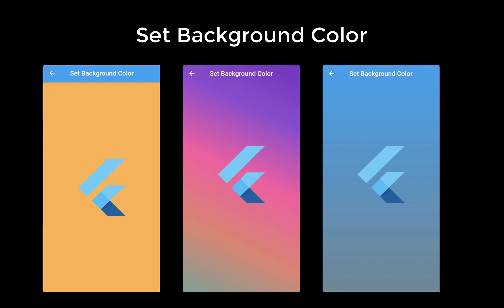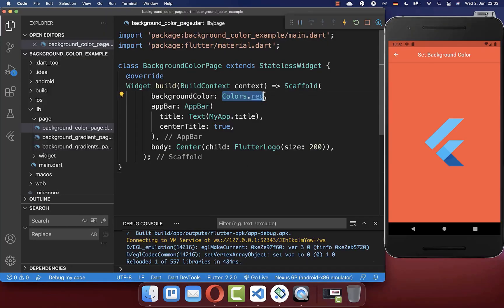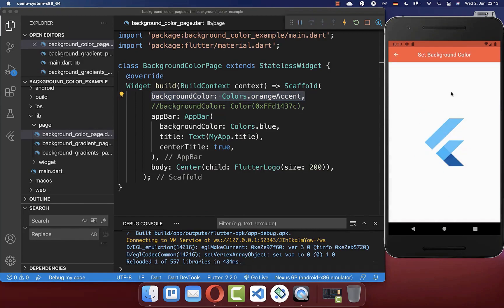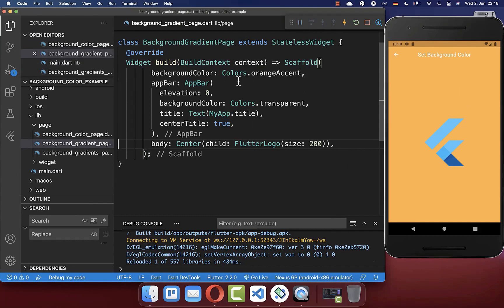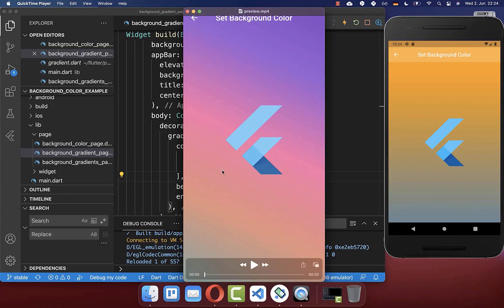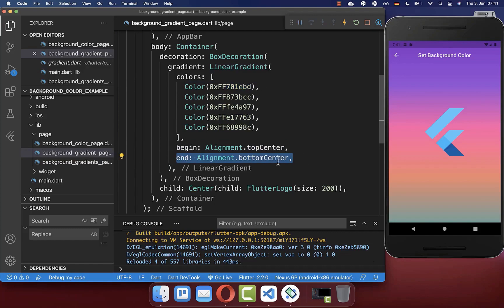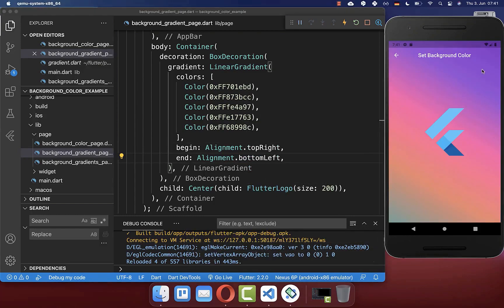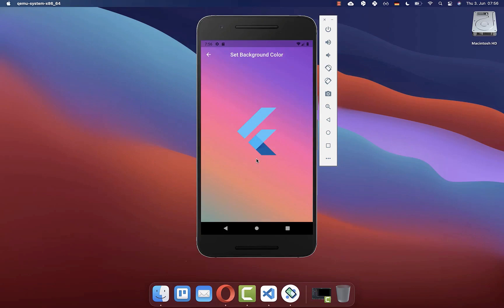Flutter Tutorial - Set Screen Background Color | Gradient Background | In 7 Minutes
Use Flutter to set the Screen Background Color to a single background color or to apply a gradient background color in Flutter.

TIMELINE
0:00 Introduction Set Screen Background Color
0:19 Set Screen Background Color
0:47 Set Background Color Hex / Hex Color
1:15 Set AppBar Background Color
1:28 Set Full Screen Background Color
1:48 Set Multiple Screens Background Color / Set All Screens Background Color
2:51 Set Background Color Gradient
3:55 Set Multiple Background Color Gradient
4:10 Set Fullscreen Background
4:48 Change Gradient Alignment
5:18 Change Gradient Stops